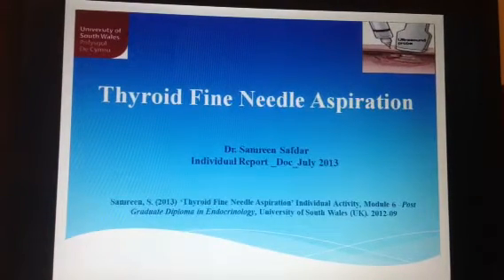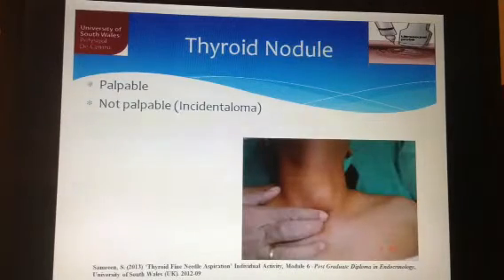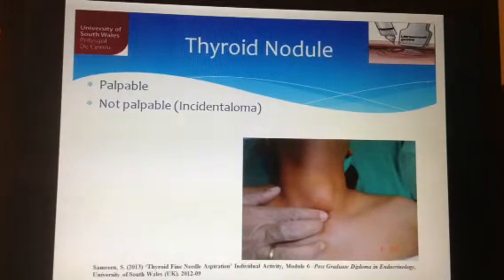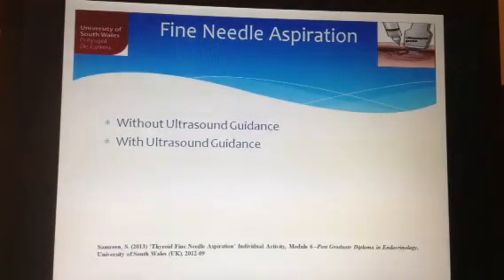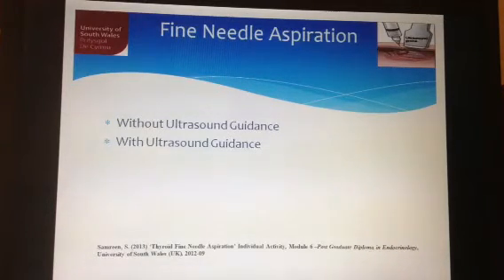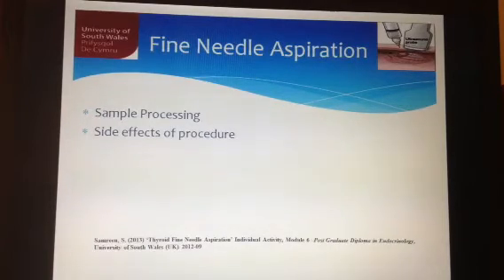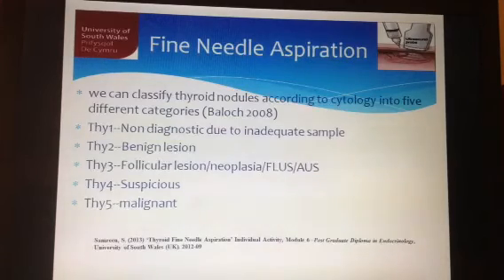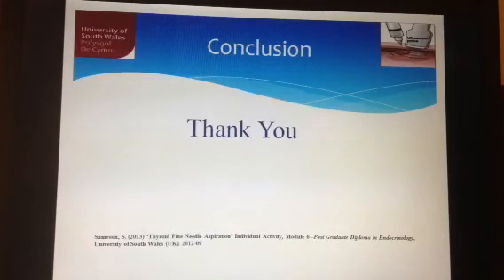Thyroid fine needle aspiration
This is a video about thyroid fine needle aspiration, technique, importance and clinical utility